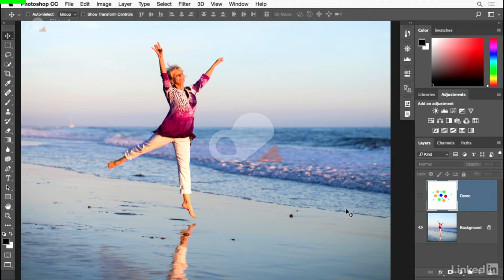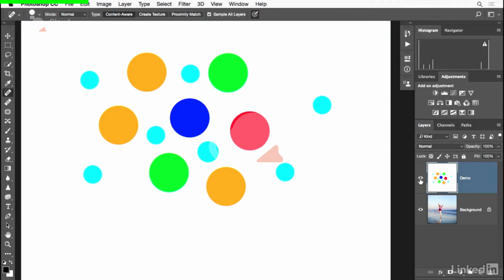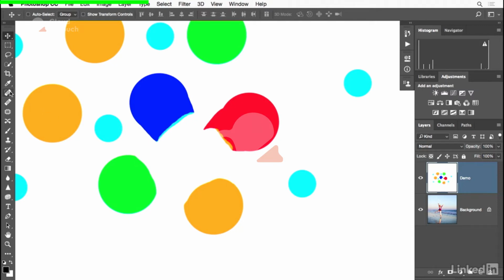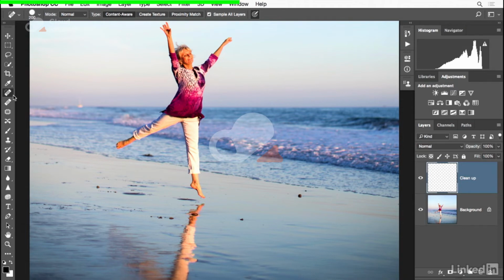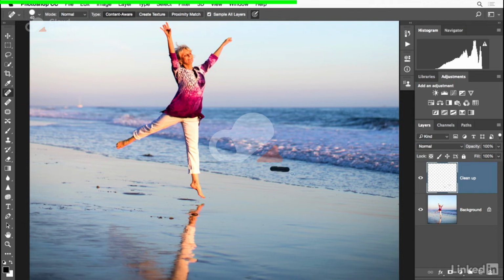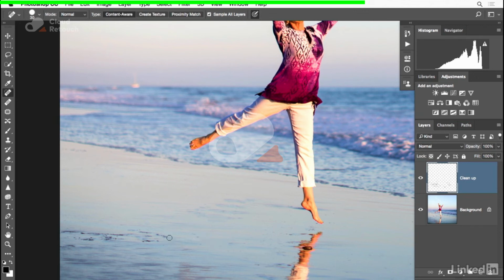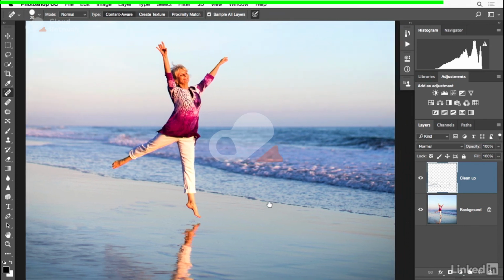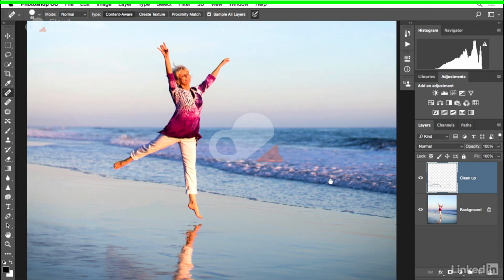Learning Photoshop Portrait Retouching - Step by Step Guide for Beginners #1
Removing distractions with the Spot Healing Brush- Learning Photoshop Portrait Retouching - Step by Step Guide for Beginners #1
Cloud Retouch is a professional photo retouching service provider. We offer a wide range of photo editing and retouching services, so you can achieve the perfect look for your photos. Our experienced professionals will help you to enhance your photos and make them look their best.

How To Retouching Tags:

How to retouch skin in photoshop,How to retouch photo in photoshop,how to make thumbnails retouch skin,how to retouch hair in photoshop,what is the password for ultimate retouch panel for adobe photoshop,how to retouch product photos in photoshop,what is dust retouch,is it good to retouch your tags,how to give golden retouch like erene,how to skin retouch in photoshop,how to retouch face like kylie jenner,how much i pay for retouch wortk tamil,how to retouch lip shape and lipstick,how to retouch videos like hds,how to retouch like toni mahfud,how to retouch face in adobe lightroom 5,how to learn how i retouch my portraits.

High Rating Keywords:
About: Cloud Retouch is a YouTube Channel, where you will find photoshop retouching videos, New Video is Posted Everyday. Also you can find our retouching services in the following social media sites: Facebook, Instagram and Twitter.